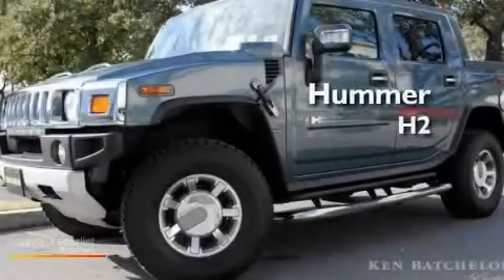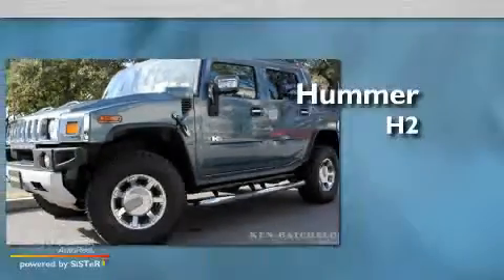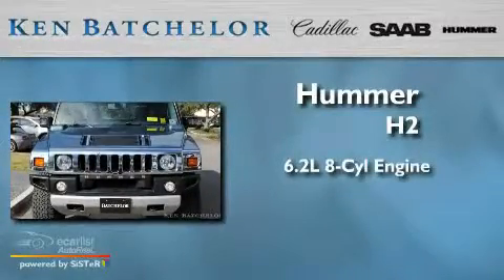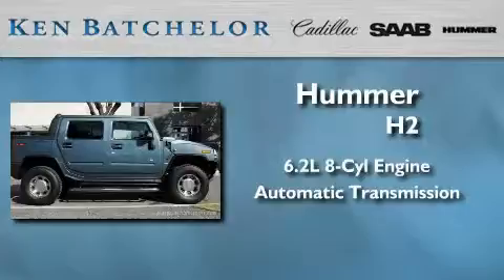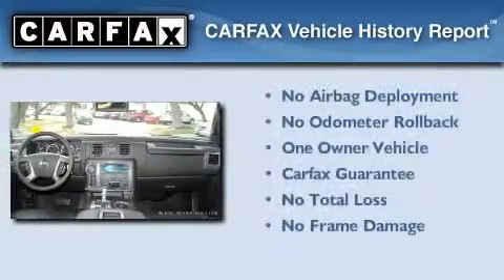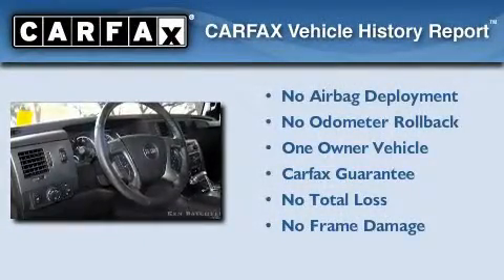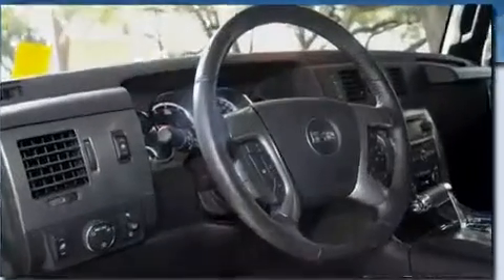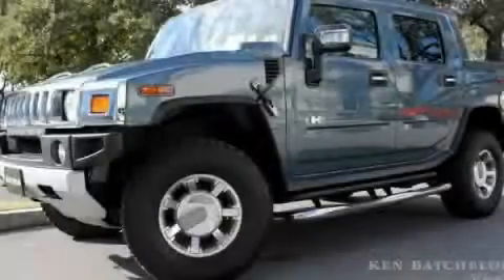2008 Hummer H2 San Antonio TX 78230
Year : 2008

 Make : Hummer

 Model : H2

 Engine : VORTEC 6.2L V8 SFI

 Trans . : Automatic

 Exterior : Blue

 Miles : 41,746

 Interior : Black

 11001 IH-10 W

 Mission

 Values

 Used 2008 Hummer H2 San Antonio TX